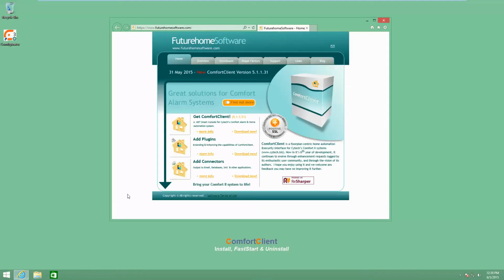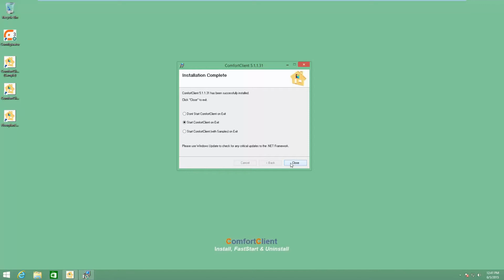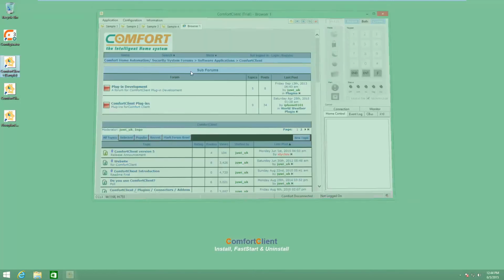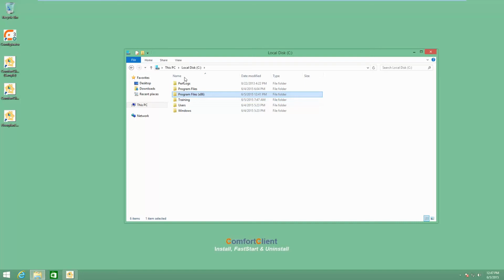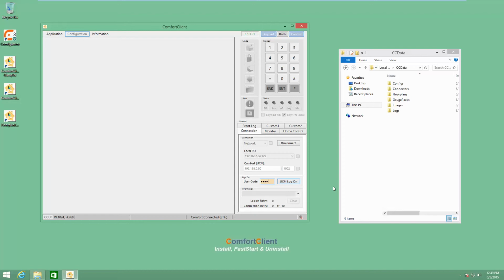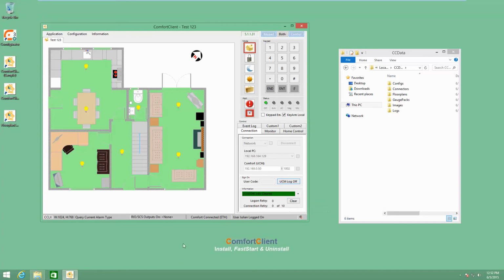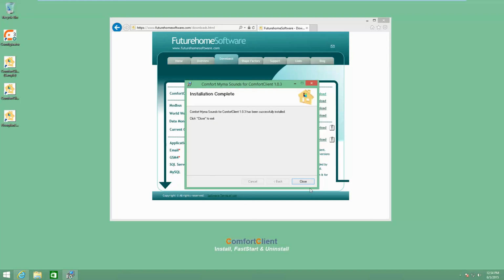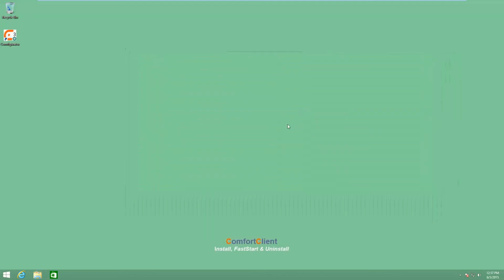Workshop 1: ComfortClient Installation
ComfortClient Installation & initial configuration. This one covers:
* Installation
* FastStart configuration
* Uninstallation
* Addons